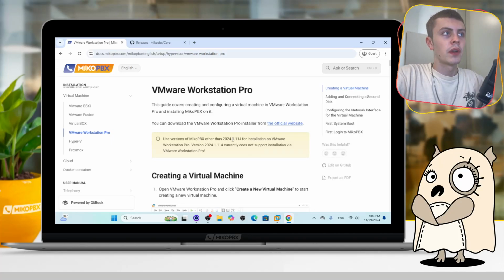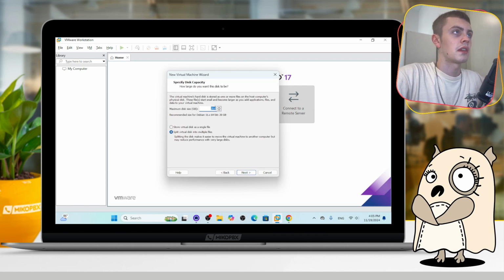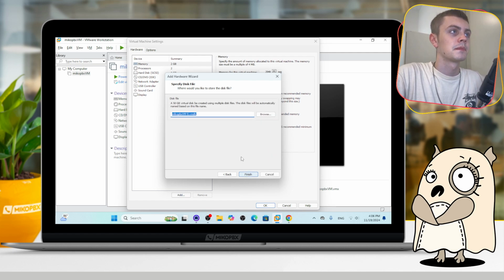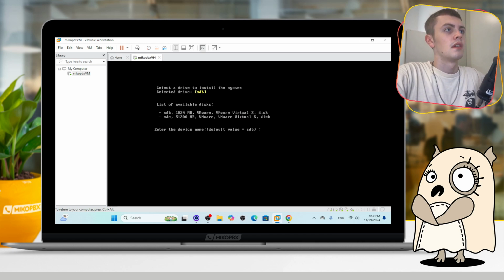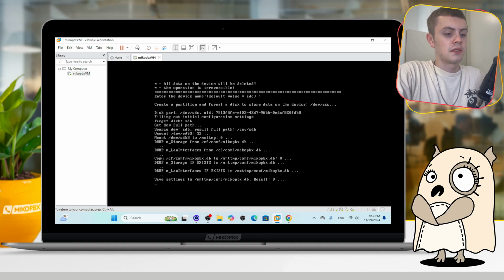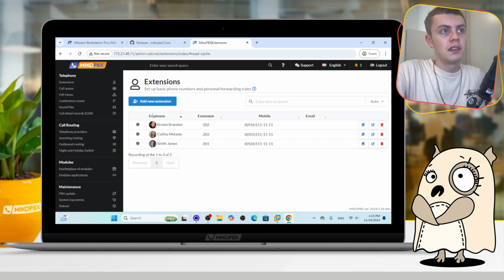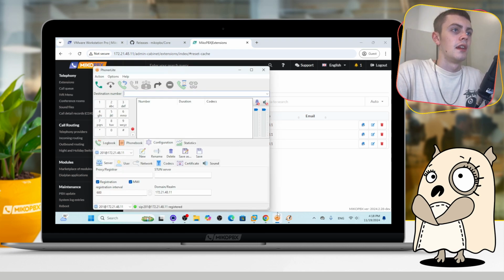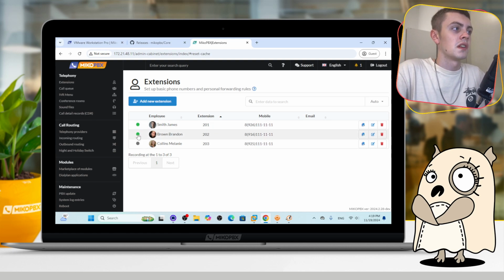Installation guide for MikoPBX in VMware Workstation Pro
Watch the video to learn how to install MikoPBX in VMware Workstation Pro and create your own virtual PBX. We will cover creating a virtual machine, loading the MikoPBX image, creating and connecting disks, configuring the network interface, and performing the system's first launch. We will also check the operation of the MikoPBX PBX and make the first calls.